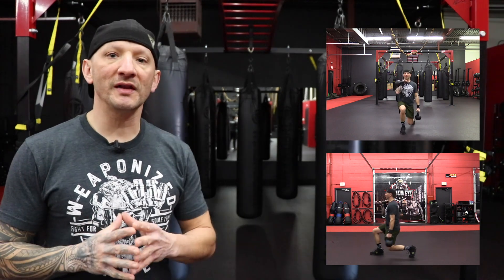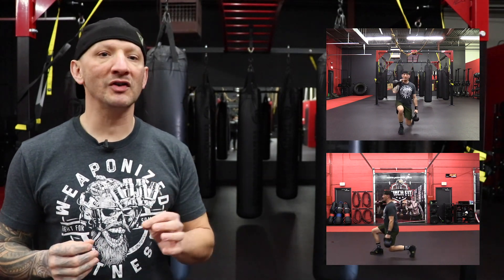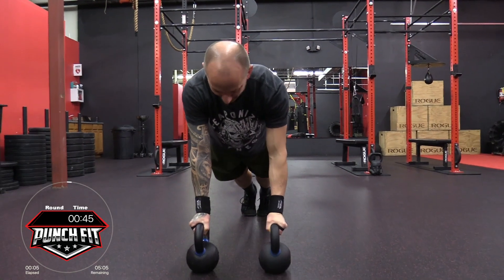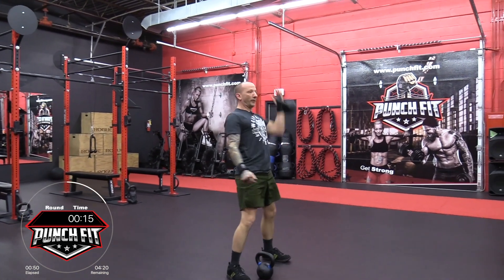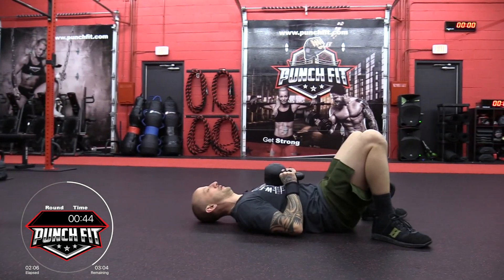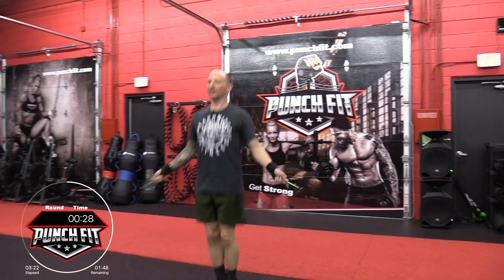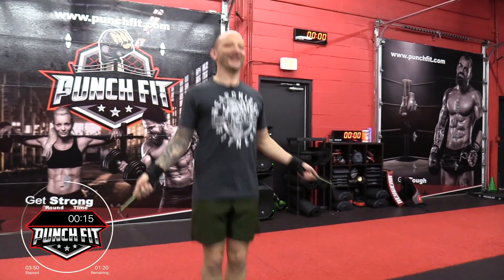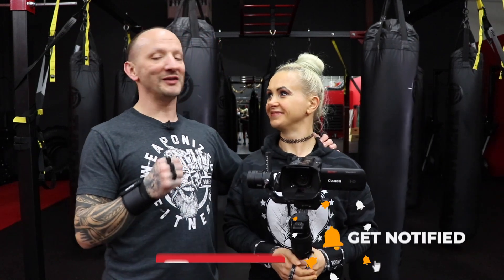Punch Fit: Workout 17 (MMA Workout)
Thank you for stopping on our channel and checking our videos.

If you like what you see checkout our brand-new Netflix style fitness streaming service called Punch Fit TV. You will find all workouts and tutorials with new content being added regularly.

Try it FREE for five days, you won’t want to, but you can cancel anytime.

Aneta and I look forward to working out with you!

Video Overview:
Who had a chance to check out UFC 246??? Was that an insane fight or what??? McGregor with those crazy shoulder strikes in the clinch followed by a kick to head, and flurry of strikes ends the match in 40 seconds!

Follow along with me in this MMA inspired workout that is designed to tax every major muscle group in your body and giving you the last 60 seconds of the round to fight your way to victory.

I have received a few emails asking for a more advanced workout, so this one is for you!

I use kettlebell movements to fatigue every major muscle group, cardio to get you gassed, and finally wrapping it all up with an all-out war on the heavy bag for 60 seconds!

The Workout:Round 1:
🏋️‍♂️KB Push-Up to Snatch
🏋️‍♂️KB Hang Power Clean to Lunge
🏋️‍♂️KB Buck to Throw
⏱ Jump Rope
🥊 Fight!

*Complete a total of 3 or 5 rounds depending on your fitness levelSuggested

Equipment:
Heavy Bag, Hand Wraps, Boxing Gloves, Kettlebell, Dumbbell

Movement Alternatives:
KB Push-Up to Snatch: Push-up burpee
KB Hang Power Clean to Lunge: Alternating lunge (no kettlebell)
KB Buck to Throw: Body weight bridgeJump Rope: Jumping jacksHeavy Bag: Shadow Box

*All kettlebell movements can be subbed with dumbbell

Video Chapters:Intro: 00:00
Movement Standards: 00:40
Workout: 04:30

Thank you for taking the time to watch our video.

If you are looking for more workouts designed for college student, working professional, stay home parent, and retiree designed to fit your busy lifestyle you have found your channel!

GET FIT GET STRONG GET TOUGH!